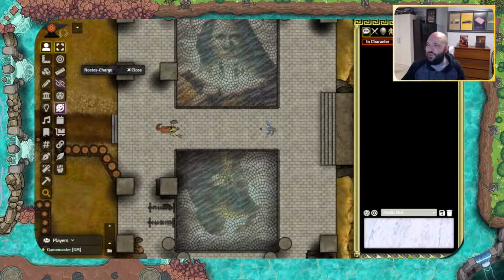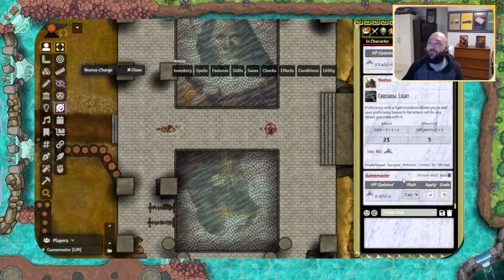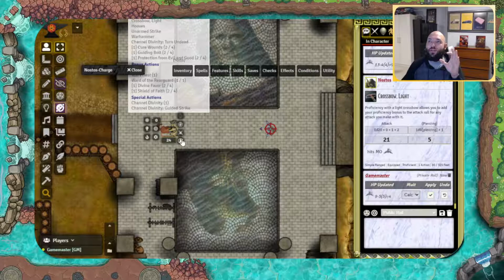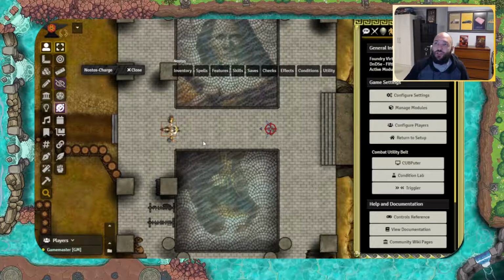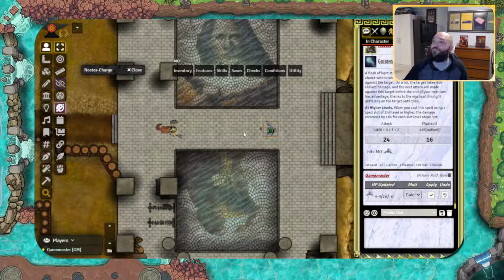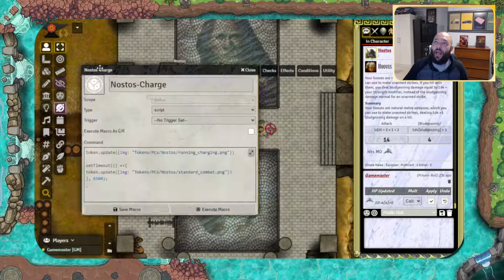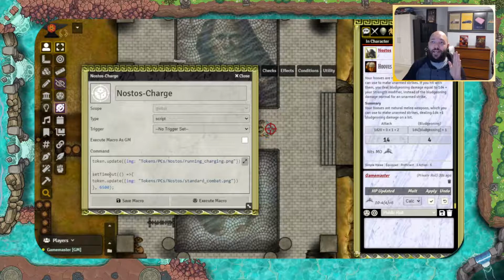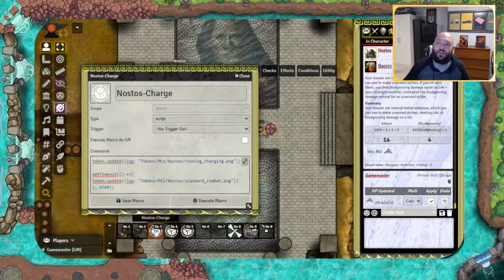Foundry VTT Module Showcase: Dynamic Token Actions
Let your players customize their in game images by using a combination of Token HUD Wildcard, Automated Animations, JB2A Assets, and Hero Forge tokens!